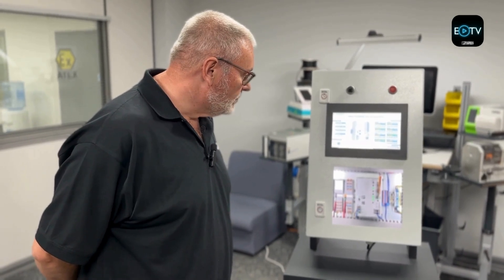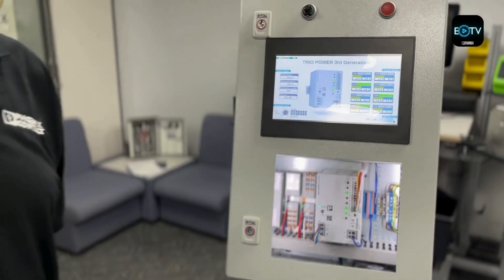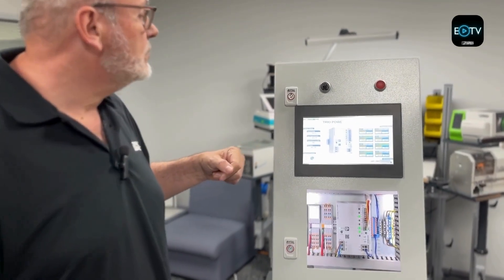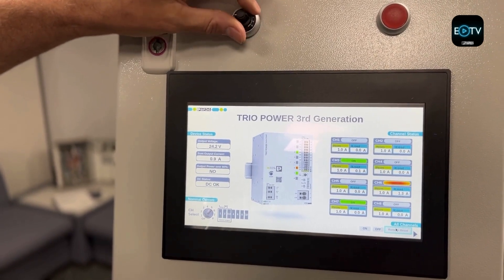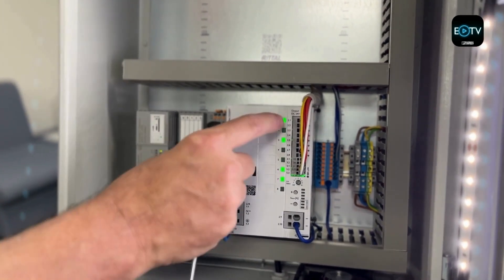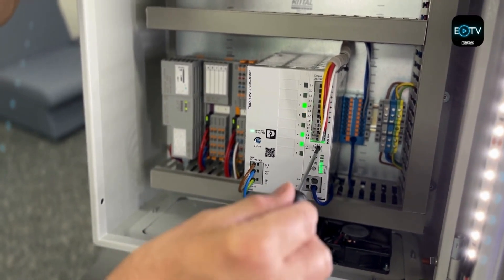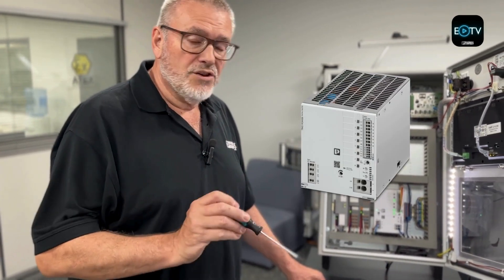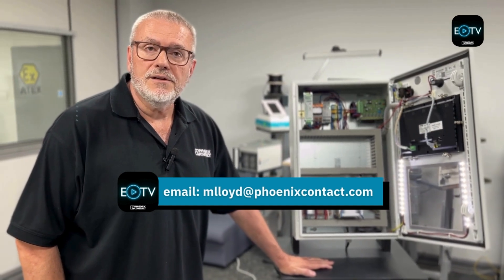Everything you need to know about TRIO3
►Mark demonstrates the TRIO3 power supply - The 24 V power supply unit with integrated circuit breaker.

►It is space saving and has low installation costs due to 70% less wiring and installation effort.